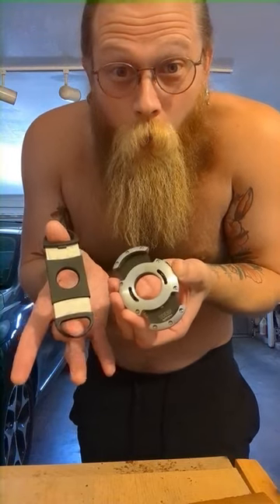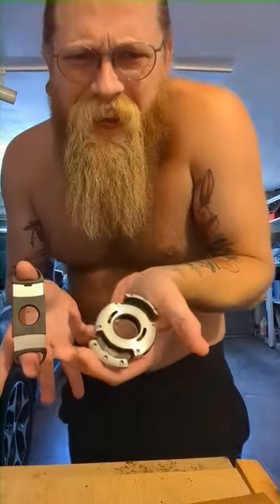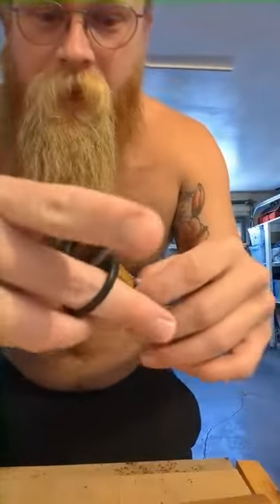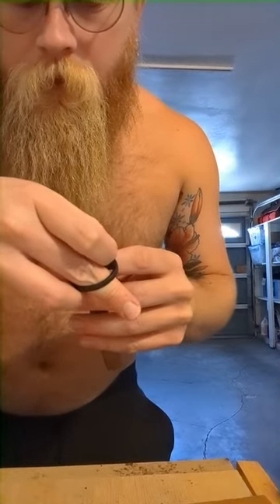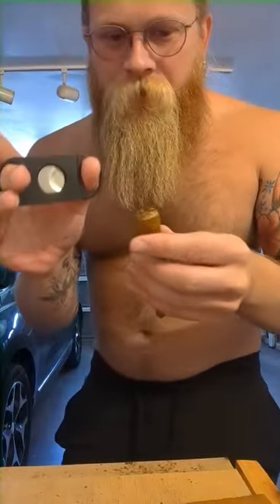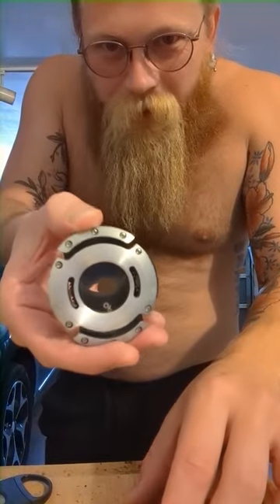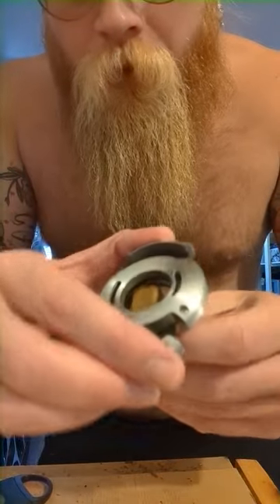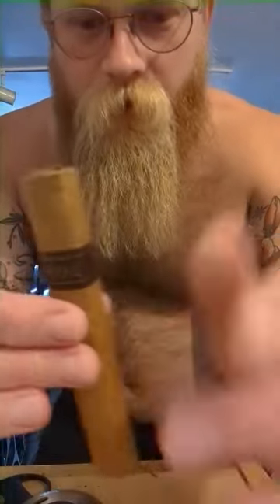cigar cutter showdown pt 2 $5 guillotine cutter vs $100 Xikar XO, worth it? | Cigarage Reviews